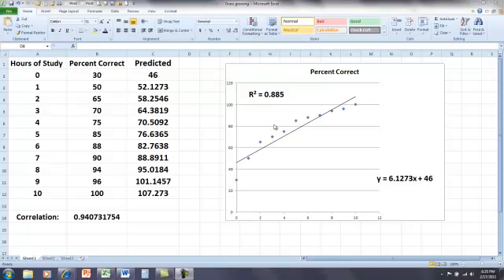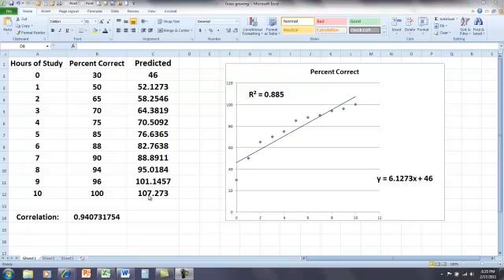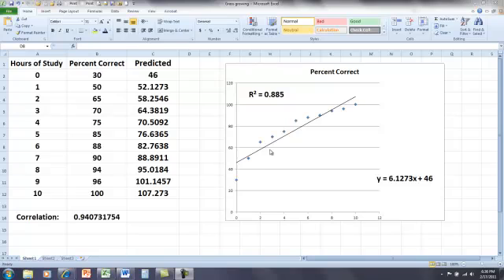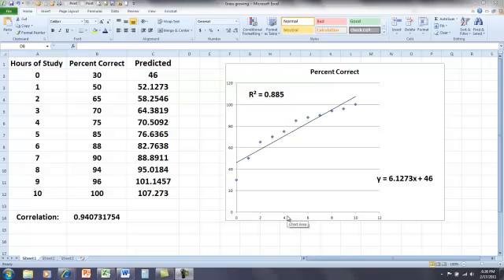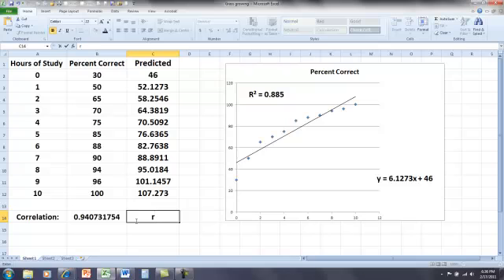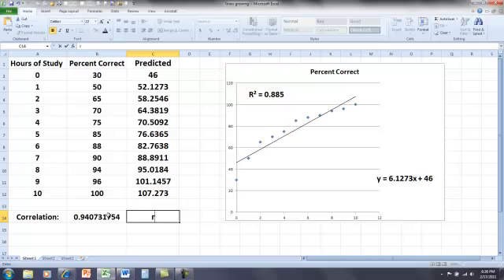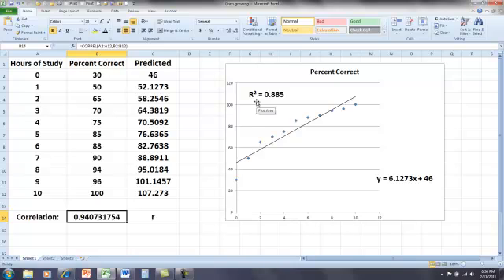Meaning of r-squared